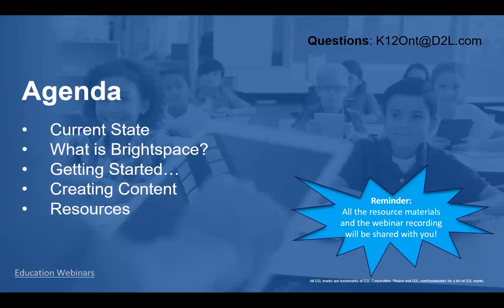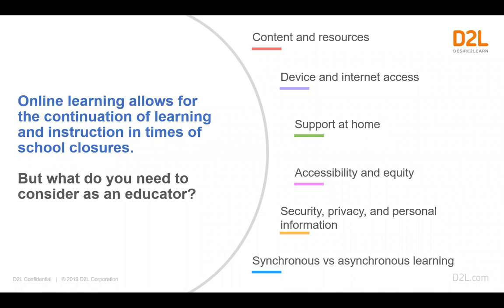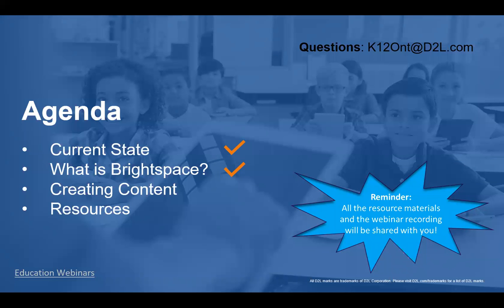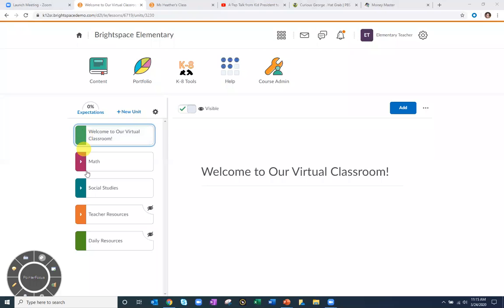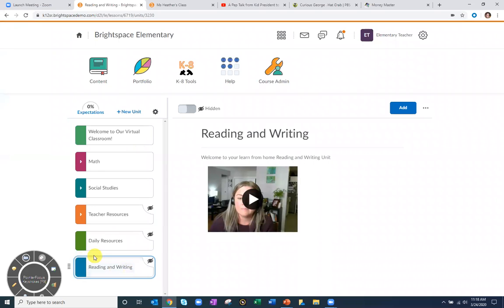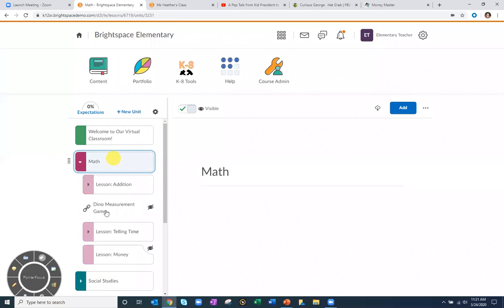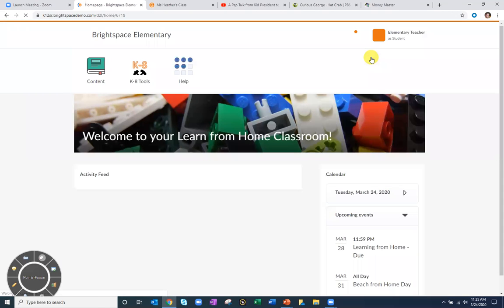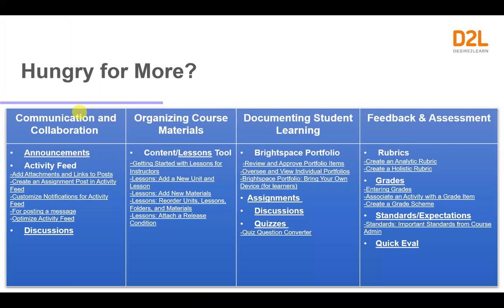An Introduction to Delivering Learning Online for Elementary Educators